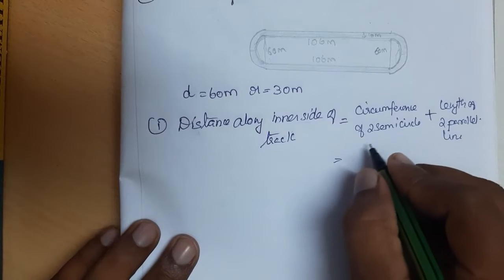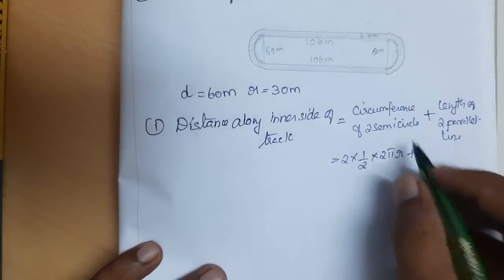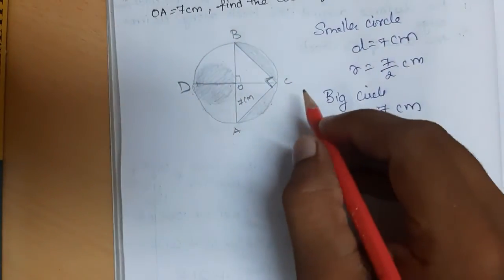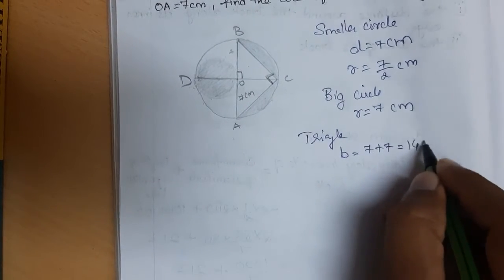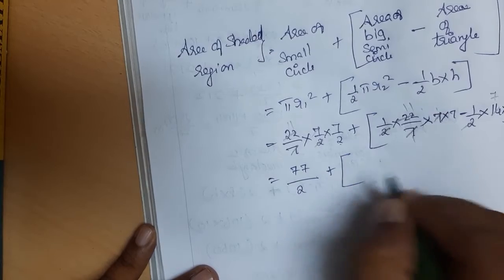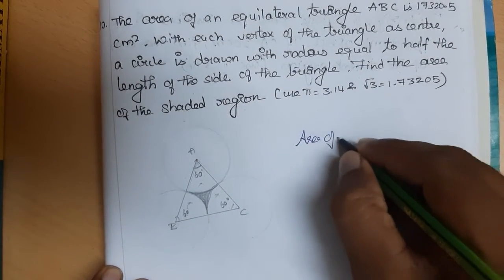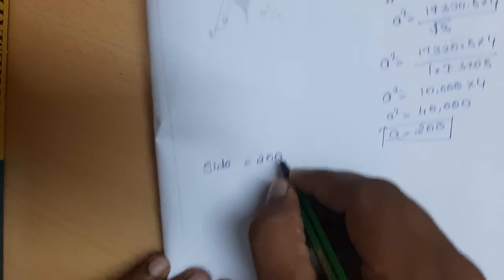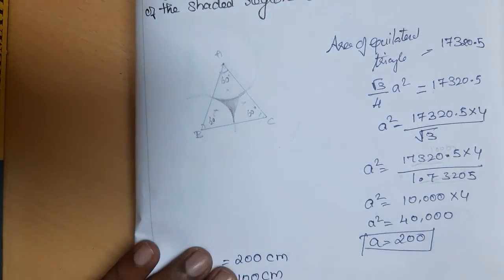Class X | Chap 12 | Areas related to Circles | Area of combined figure